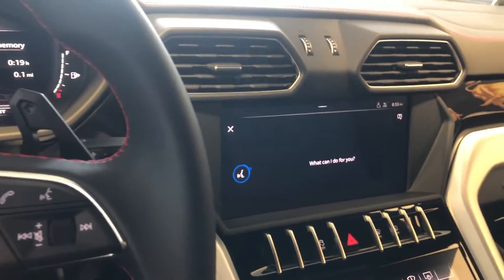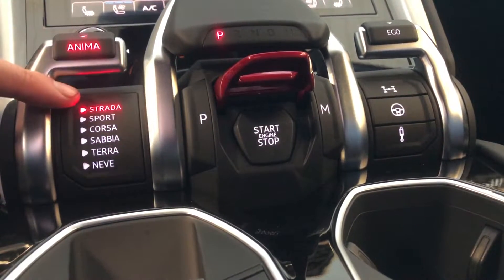LAMBORGHINI URUS TEST DRIVE!!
We take the all new Lamborghini Urus for a test drive and see why this super suv is such a beast! WATCH NOW to see it in action!!!

Do you enjoy my content?